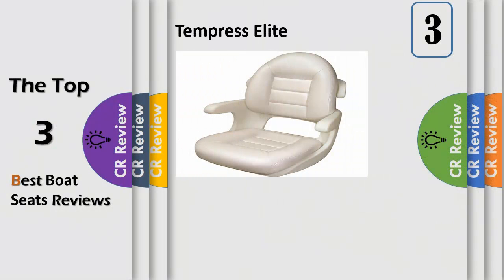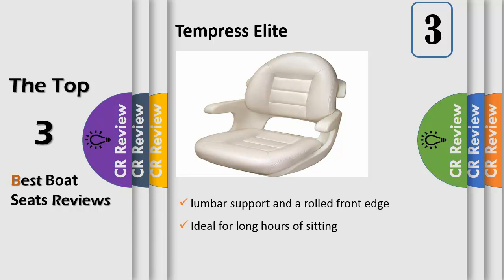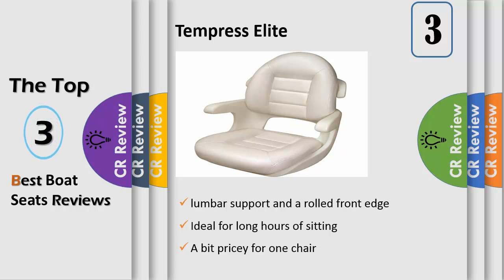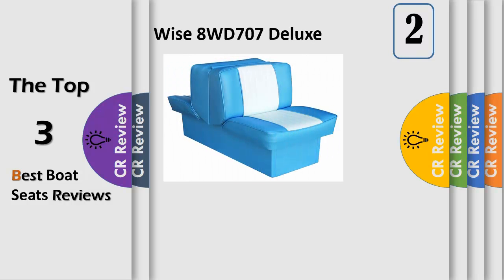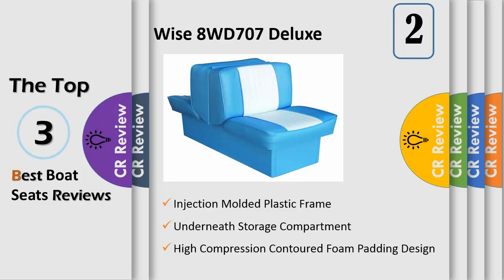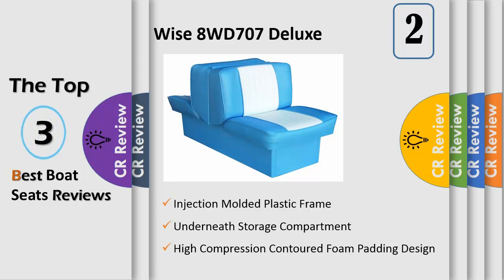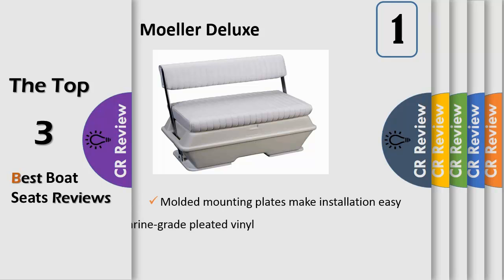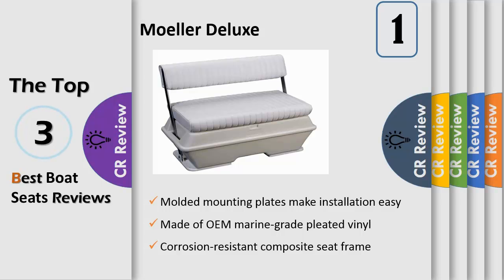Top 3 Best Boat Seats Reviews in 2019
Get Discount From Here:
3.Tempress Elite
2.Wise 8WD707 Deluxe
1.Moeller Deluxe

The right seating can make or break a summer day on the water, especially if you're spending hours fishing or going on a long trip. Whether you are looking to refurbish the existing chairs in your older boat, or need to upgrade the comfort level on a new craft, our selection of boat seats provides you with plenty of comfortable, functional options.